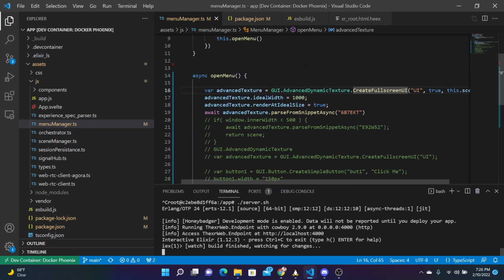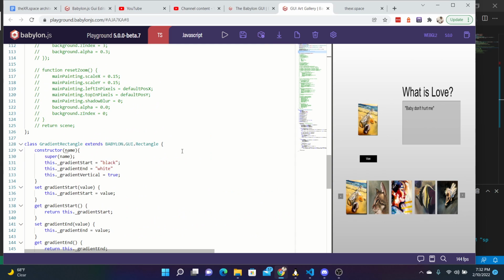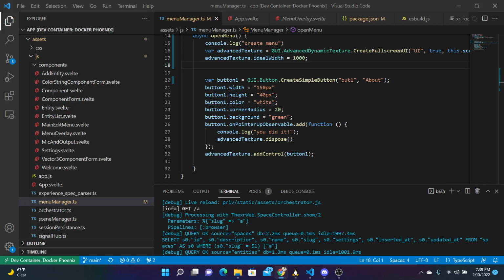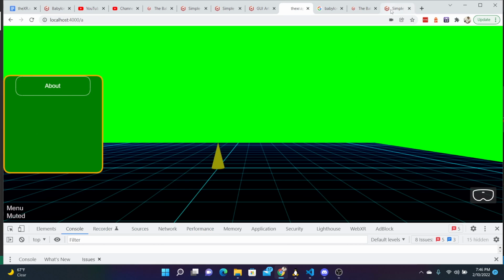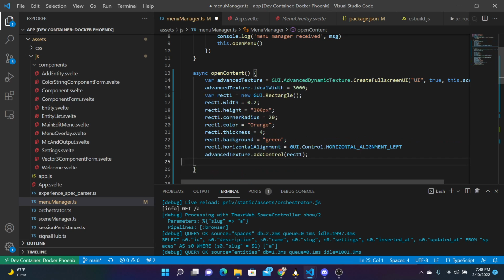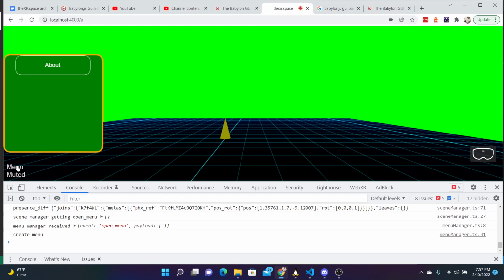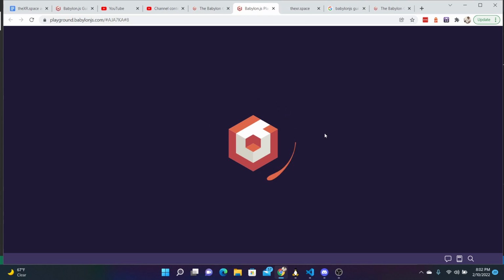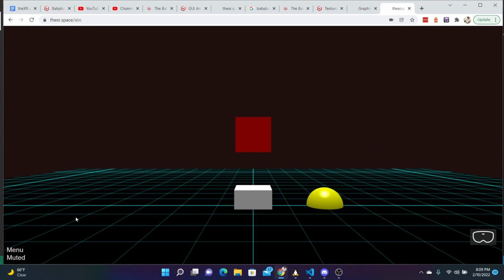Session 67: Start on Advanced Texture GUI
Continuing the research on how to bring menus into the canvas, in this video I struggle to understand how to load a GUI menu from the snippet server.  I think I might just need to build the menus by hand.  Although the GUI editor allows me a better understanding of all the properties I can tweak.